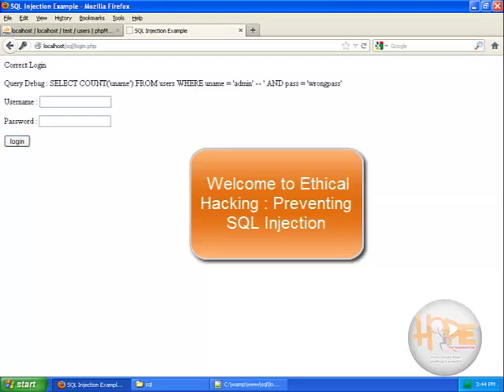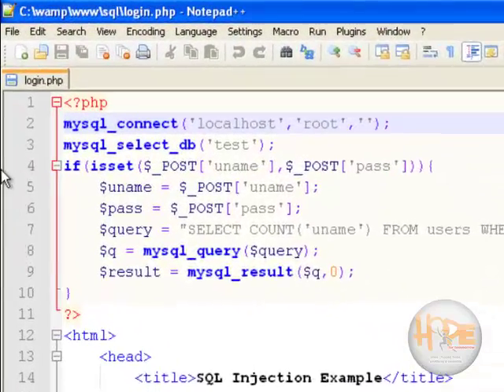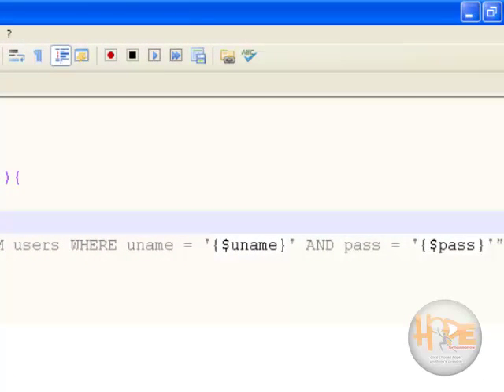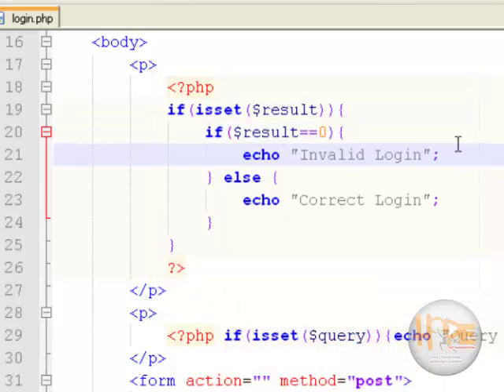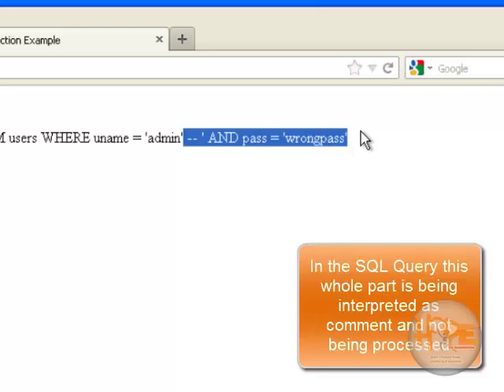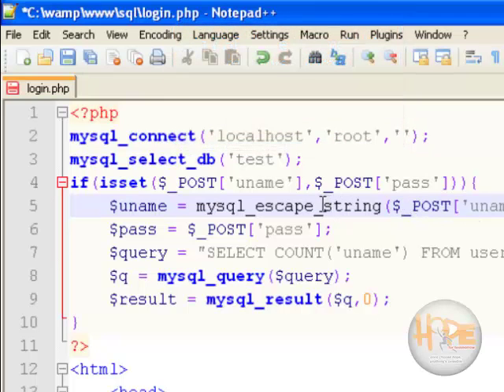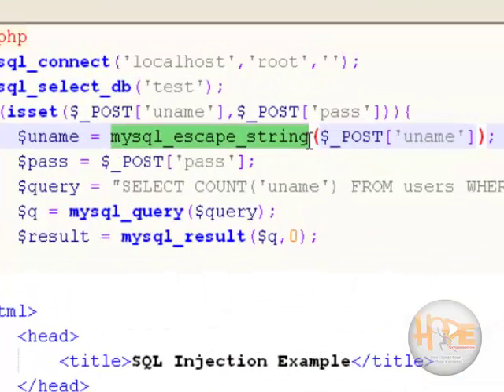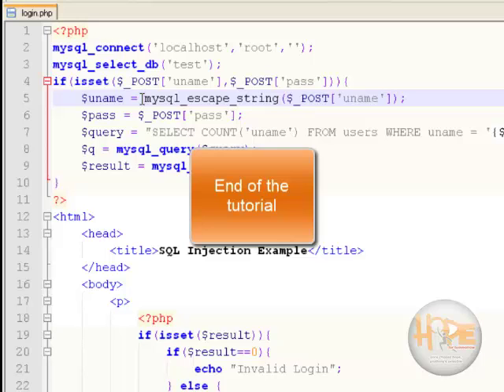10 sql injection prevention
Ethical hacking refers to the act of locating weaknesses and vulnerabilities of computer and information systems by duplicating the intent and actions of malicious hackers. Ethical hacking is also known as penetration testing, intrusion testing, or red teaming